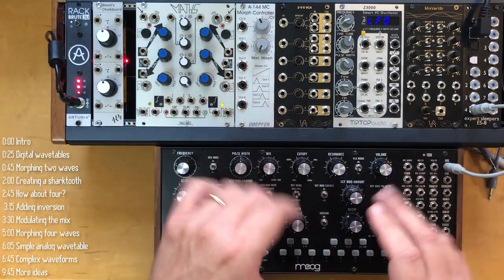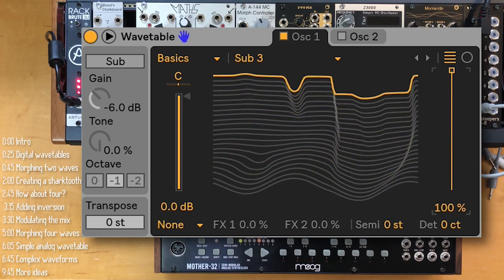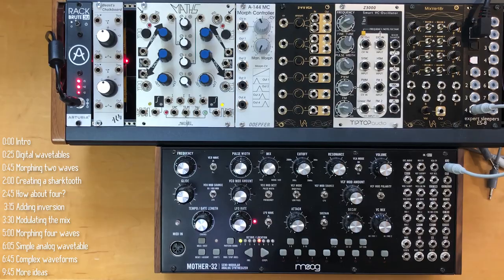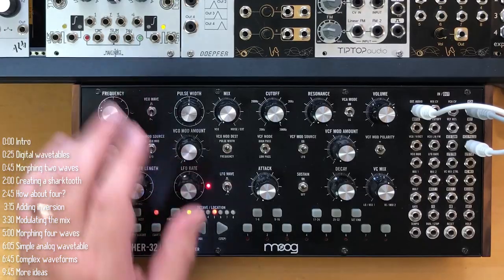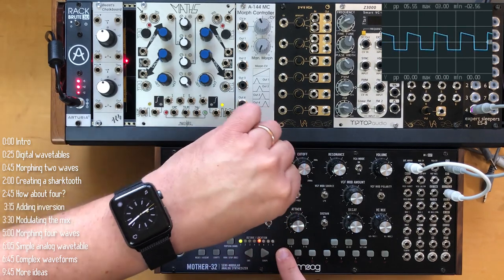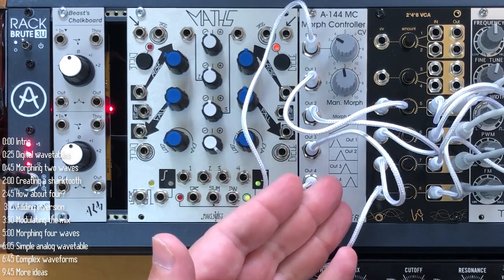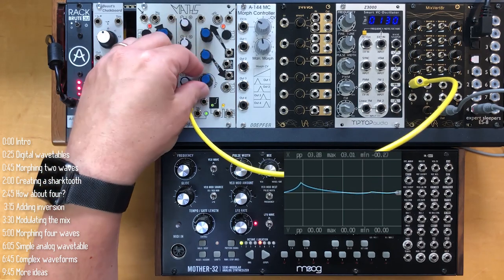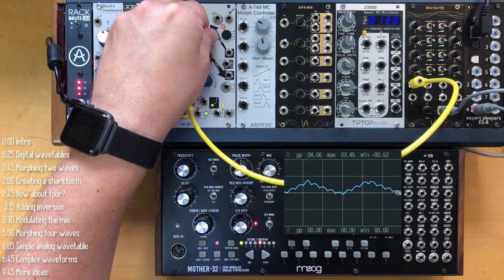Analog wave morphing like wavetable synths? Yes you can, and here's how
Wavetable synths are a lot of fun but strictly digital. Is it possible to recreate their wave morphing capabilities for analog waveforms and sounds? Well, I wouldn't be asking if not.

This clip shows you how.

Timeline:
0:00 Intro
0:25 Digital wavetables
0:45 Morphing two waves
2:00 Creating a sharktooth
2:45 How about four?
3:15 Adding inversion
3:30 Modulating the mix
5:00 Morphing four waves
6:05 Simple analog wavetable
6:45 Complex waveforms
9:45 More ideas